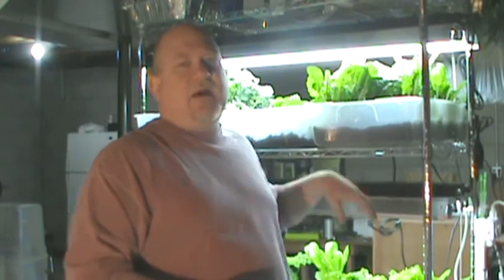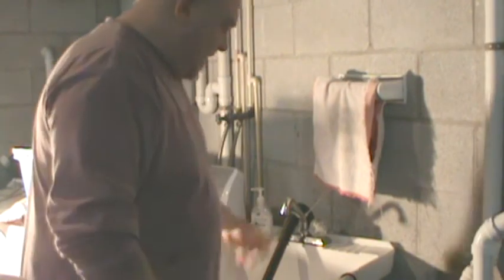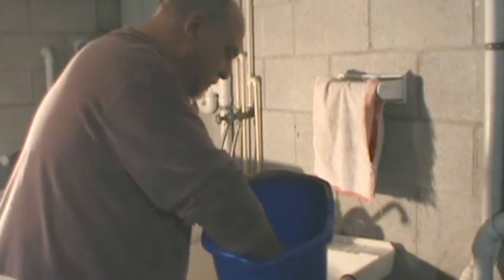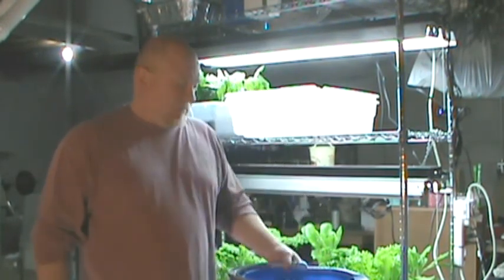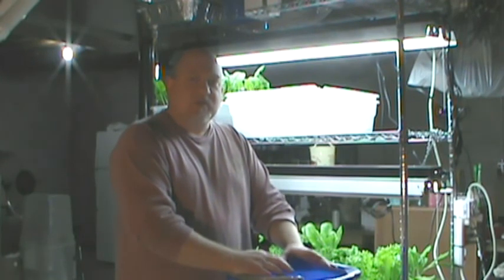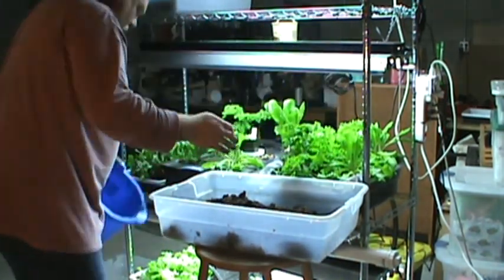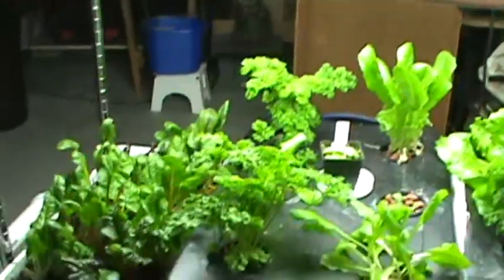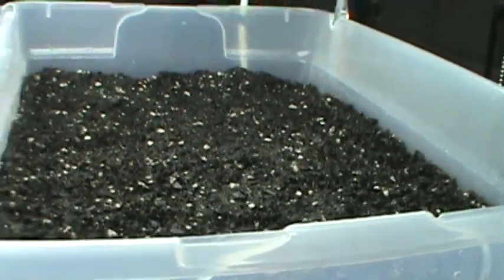Basement Salad Growing Comparing Soil to Coco Coir, VLog 7, part 1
An experiment to see if coconut coir grows lettuce greens better than soil with hydroponic nutrient.